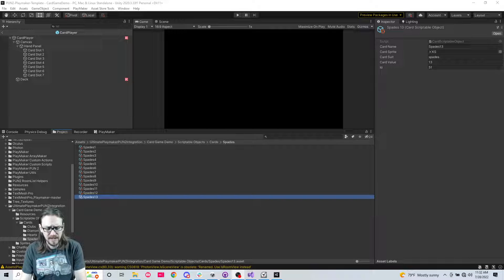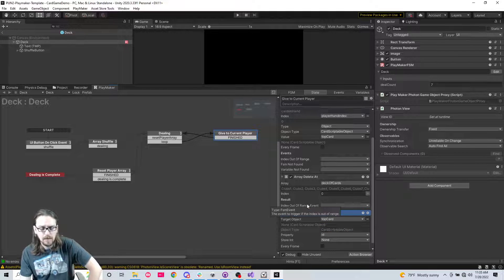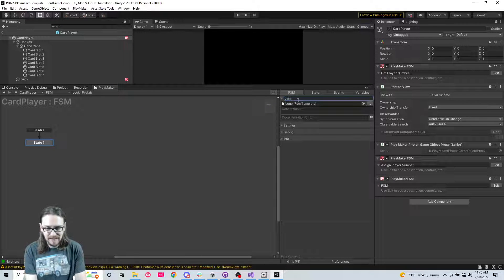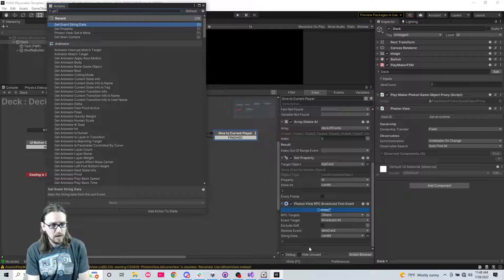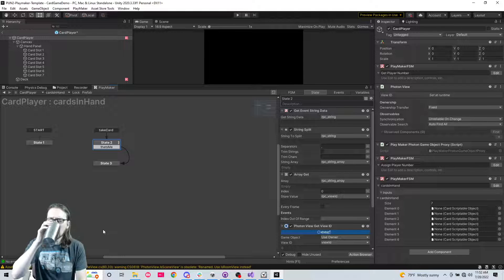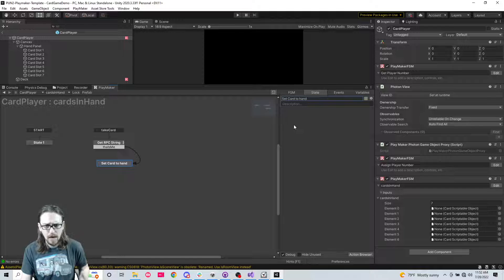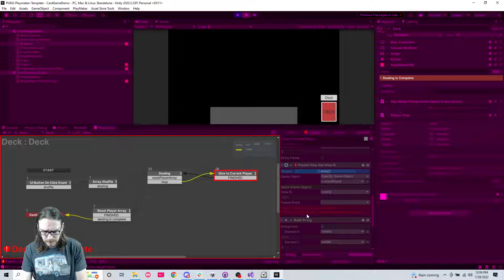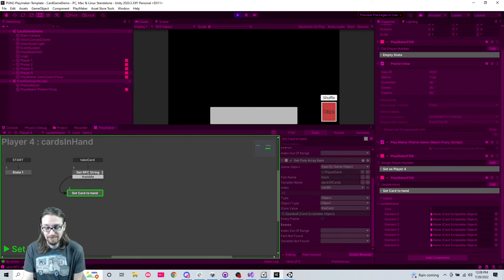How To Build a Multiplayer Card Game in Unity with PUN 2 and Playmaker Part 7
A viewer has been requesting for a while, that I do a Multiplayer Card Game Tutorial. I've finally found some time to get started on one.

This is part 7 in the series.

0:00 Intro
0:25 Dealing
2:00 Get Property of Top Card
5:00 Create cardsInHand FSM on Player again
7:30 Need more data on RPC String
12:00 Array Get Index 1 to store cardId
15:40 Make a 'Cheater' global event to skip parts in Connection FSM